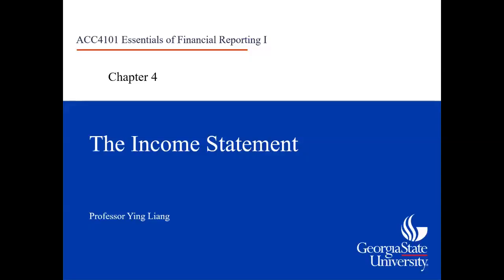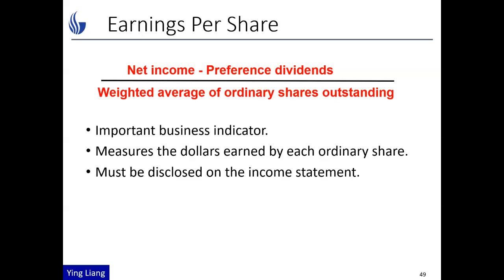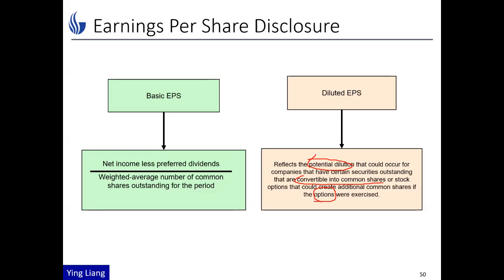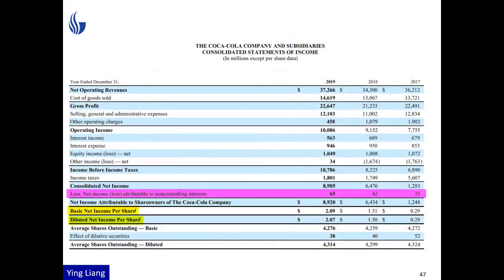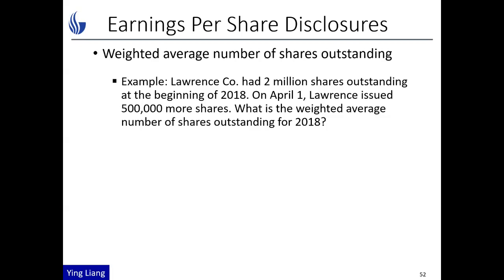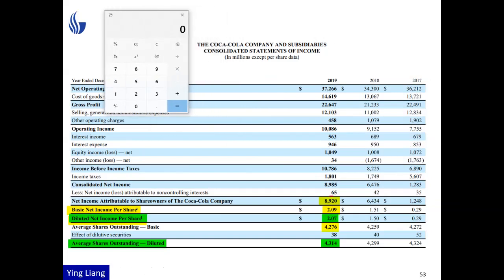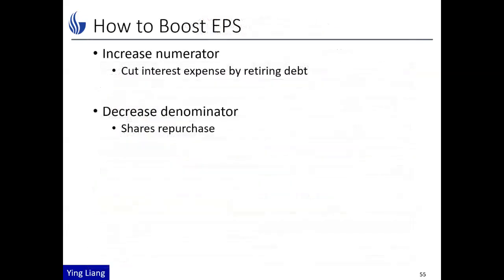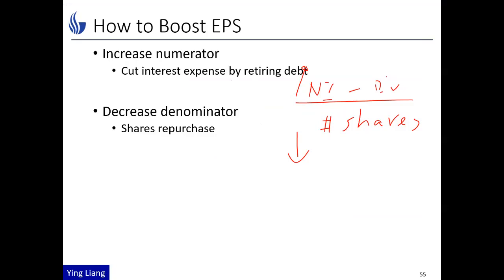Chapter 4 - 5 EPS